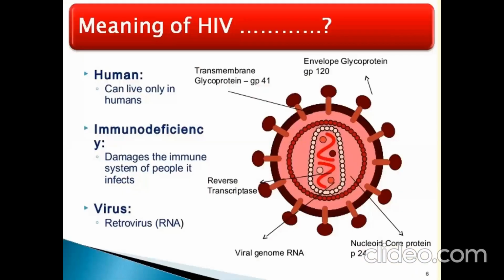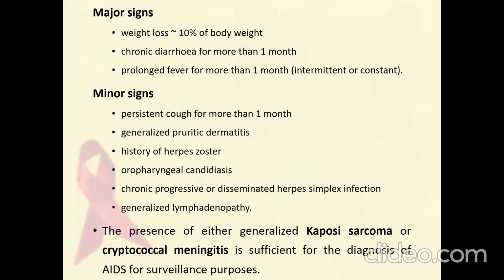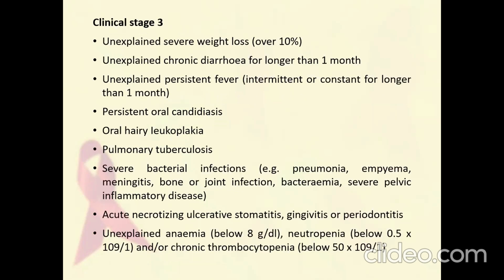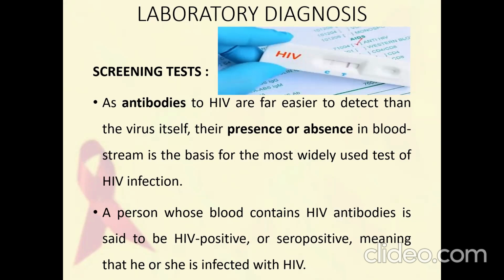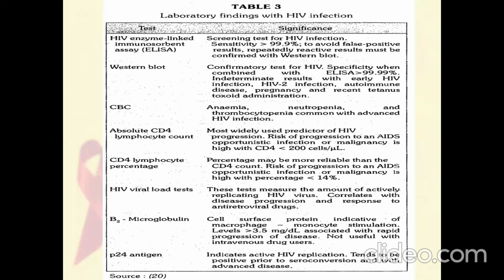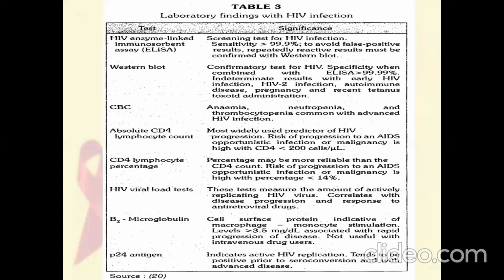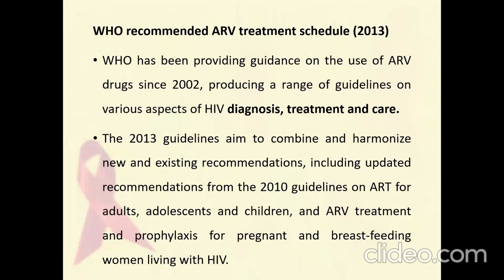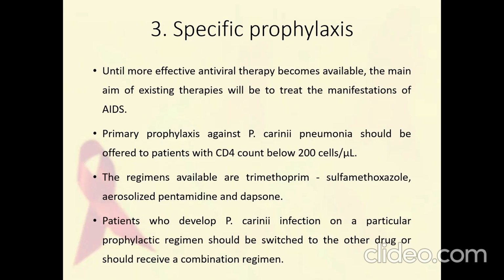Medicine- AIDS part-3 by Dr.Snehal Patil